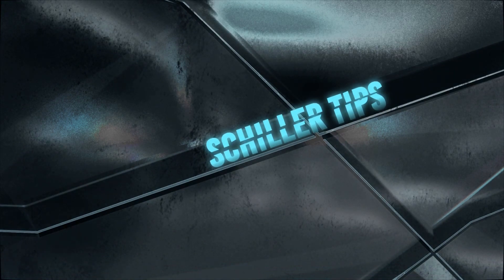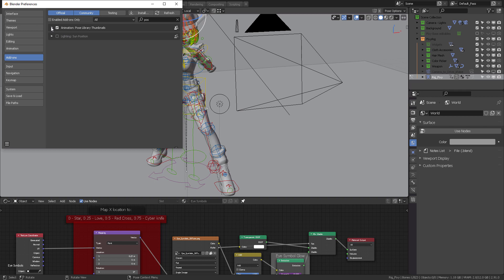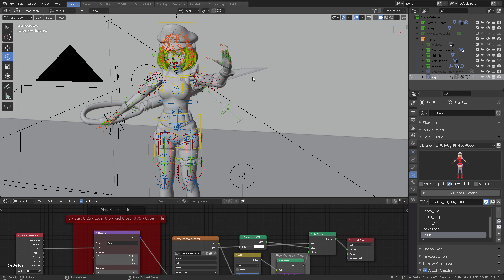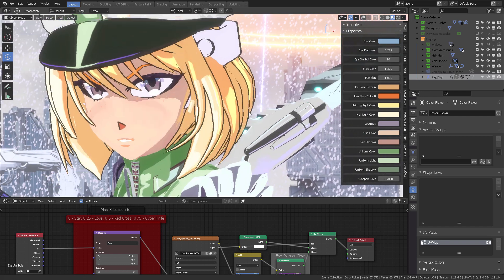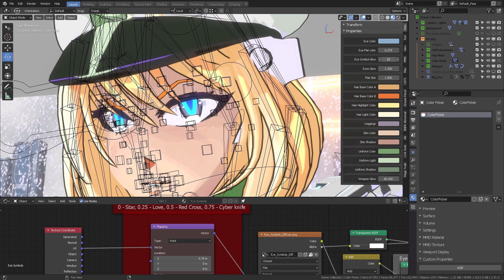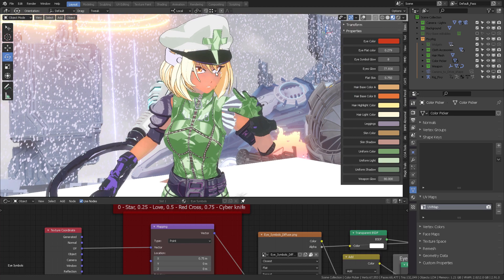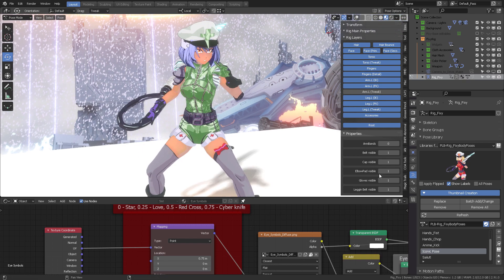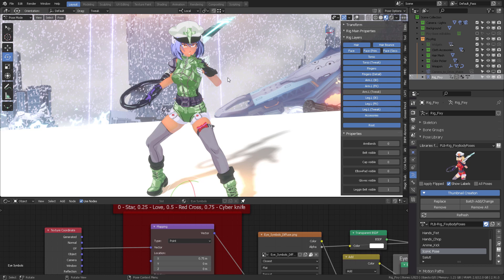Fixy Rig (quick parameter video guide)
Fixy is a rig that works with the native Blender addon: Rigify. In this video, you'll see the custom properties, shapes, parameters, and shaders that you can use for your animations.

For an extensive and detailed explanation about Rigify and all of its controls, please check this complete "Rig anything with Rigify" course on Gumroad.

There are a lot of great snippet series on CGDive's Youtube channel if you want to know about the content before you get the full course.

Happy 2021!